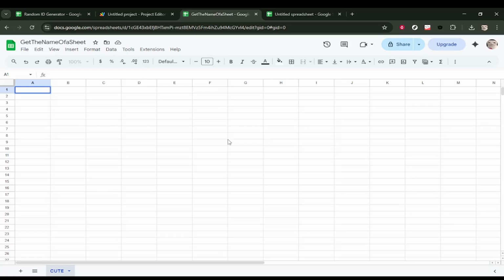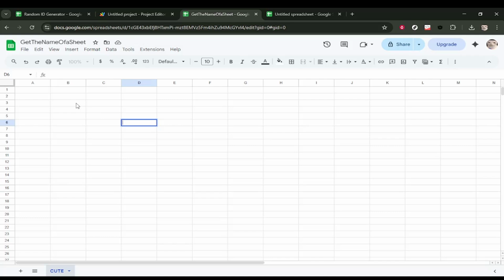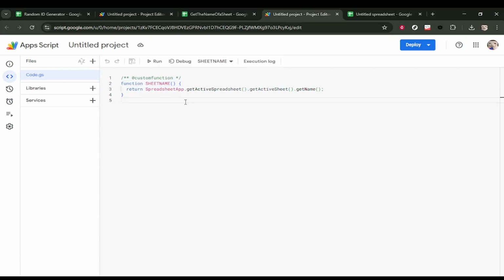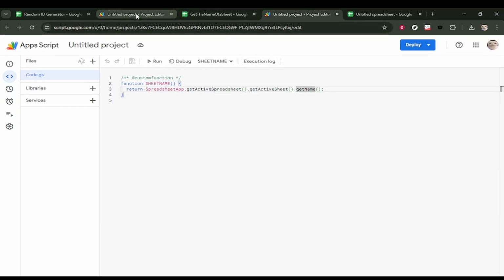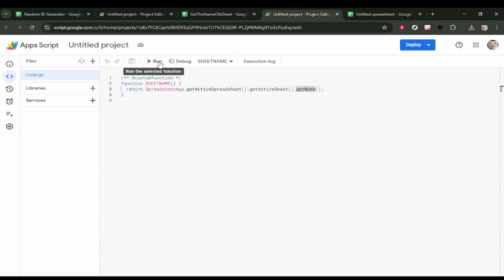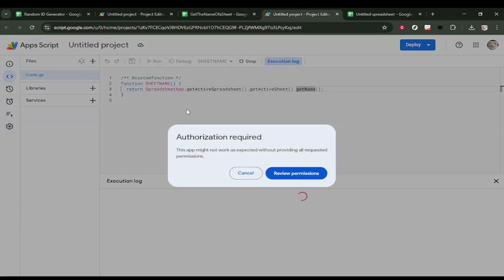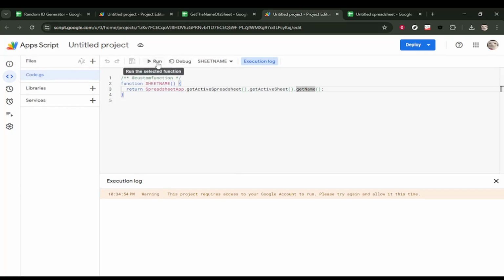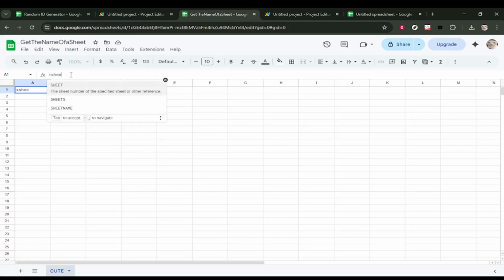How To Get The Sheet Name In Google Sheets [2026 Guide]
In today's video we cover: How To Get The Sheet Name In Google Sheets, Google Sheets, Google Sheets tutorial, get tab name Google Sheets, Google Sheets formula for sheet name, how to use Google Sheets, Google Sheets Apps Script, spreadsheet automation, Google Sheets for business, dynamic sheet names, Google Sheets tips and tricks, extract sheet name formula, Google Sheets metadata, digital workspace organization, Google Sheets 2026 guide

-Google Drive
-Google Meets
-Google Sheets
-Google Chrome
-Google Forms
-Google Gmail